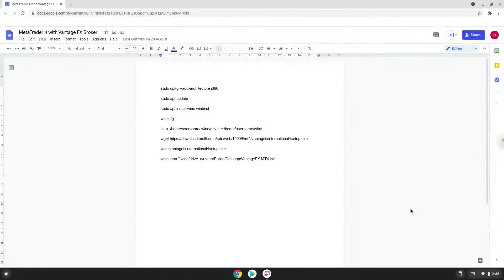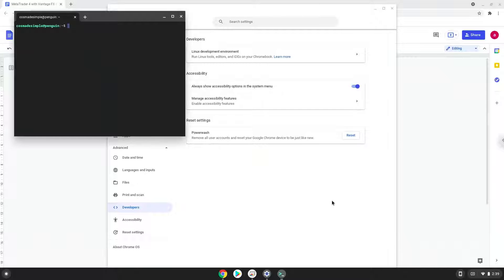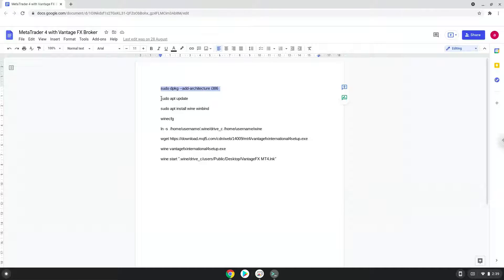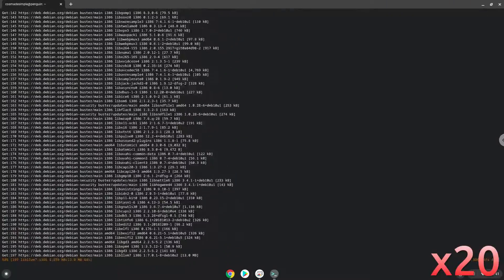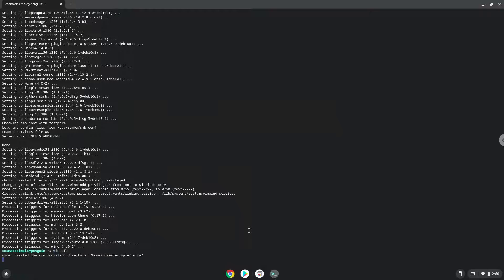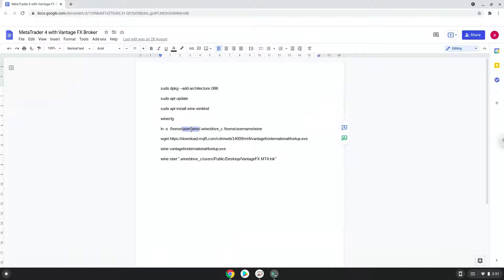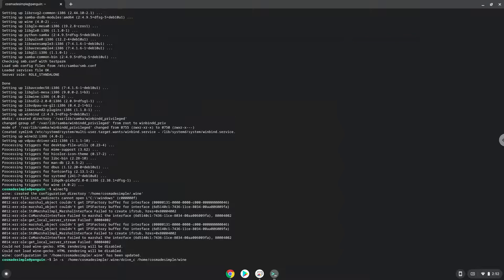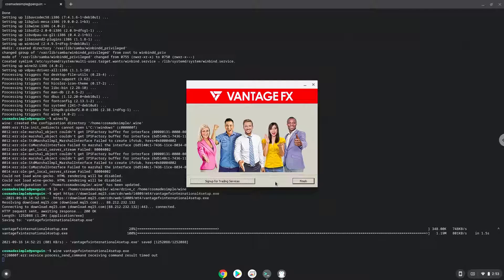How to install MetaTrader 4 with the Vantage FX Broker on a Chromebook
In this video, we are looking at how to install MetaTrader 4 with the Vantage FX Broker on a Chromebook.